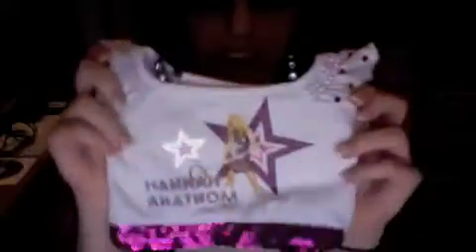Gemma's Wardrobe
my puppy gemma's own wardrobe.